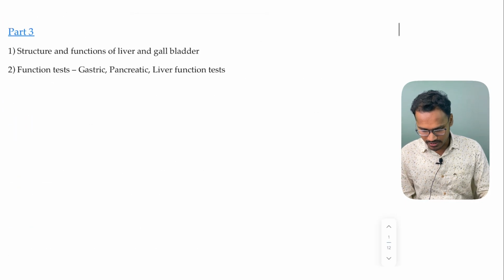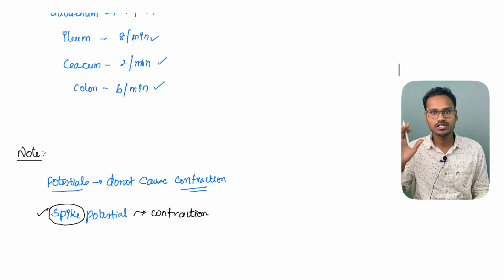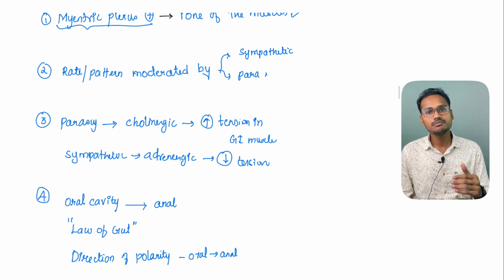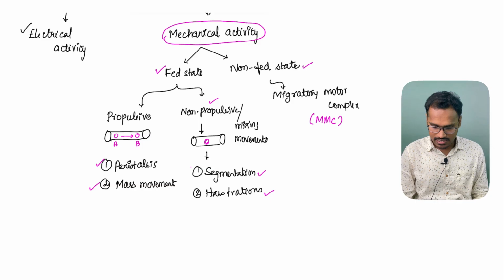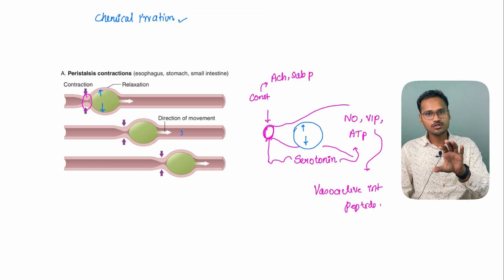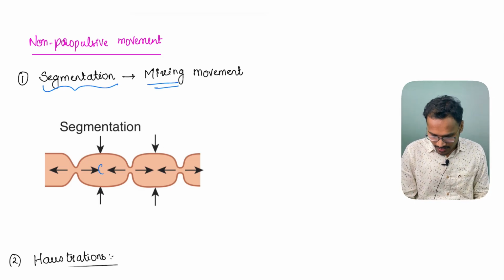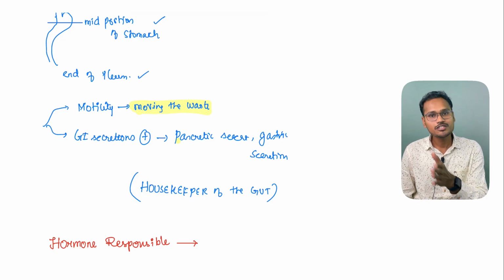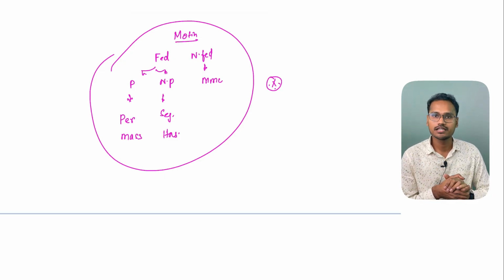Gastrointestinal tract movements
Paid Notes:
Welcome to this comprehensive Gastrointestinal System (GIT) Physiology Series designed especially for MBBS students, paramedical students, and NEET PG aspirants.

In this series, we cover all the essential and clinically relevant topics of the digestive system in a simple, conceptual, and exam-oriented manner, making even complex physiology easy to understand.

Part 1: Basics & GI Movements

* Structure and functions of the digestive system
* GIT movements: Mastication, Deglutition, Defecation reflex
* Applied aspects:
                - Achalasia cardia
                - Hirschsprung’s disease
                -Vomiting
               -Diarrhoea
               -Constipation
               - Adynamic ileus
* GI secretions
* Clinical correlations: Peptic ulcer disease (PUD), GERD

Part 2: Regulation & Absorption

* Gastrointestinal hormones
* Physiology of digestion and absorption of nutrients
* Dietary fibers and their role
* Brain-Gut axis

Part 3: Accessory Organs & Tests

* Structure and functions of liver and gall bladder
* Function tests:
             -Gastric function tests
             - Pancreatic function tests

 🎯 Why This Series is Useful

* Concept-based learning (not rote memorization)
* Useful for *MBBS exams, viva, NEET PG & NEXT preparation*
* Simplified explanations aligned with standard textbooks

🧠 Learning Approach

Each topic is explained with:

* Clear concepts
* Flowcharts and easy memory tricks
* Clinical integration for better retention

💬 For Students